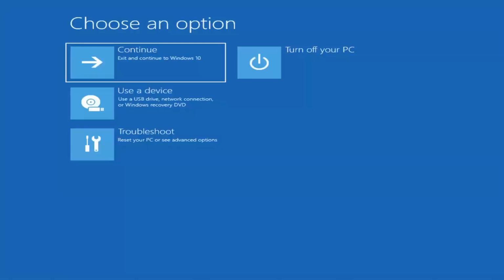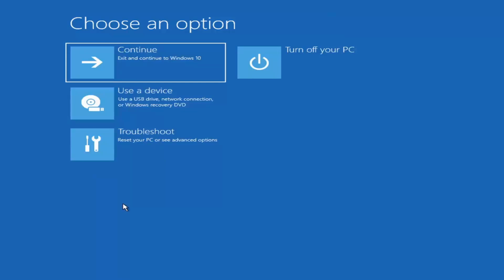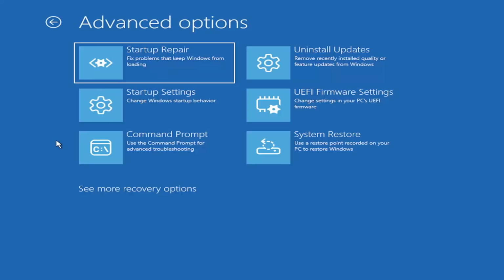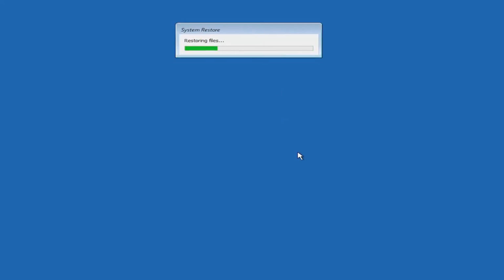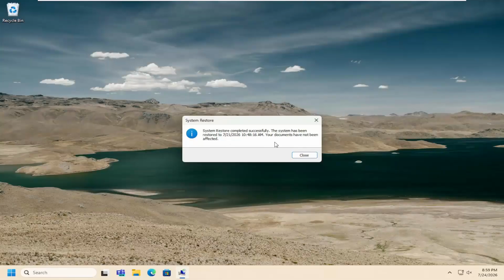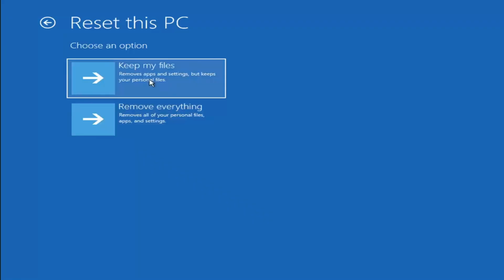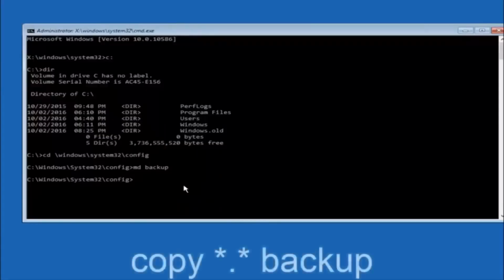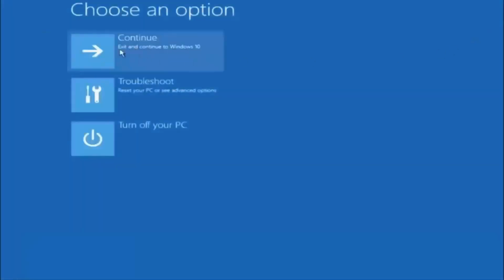How To Fix Blue Screen on Microsoft Surface Laptop 5 [Solution]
If your Microsoft Surface Laptop 5 is displaying a blue screen, this video covers the topic by discussing common causes of Windows system errors and laptop performance problems. Blue screen issues can interrupt normal operation, cause unexpected restarts, or prevent Windows from loading correctly. This tutorial provides helpful information about the issue without describing the repair process in the description. It is a useful resource for users researching Surface Laptop 5 blue screen troubleshooting, Windows errors, and startup concerns.

Issues addressed in this tutorial:
How To Fix Blue Screen on Microsoft Surface Laptop 5

This tutorial focuses on blue screen problems affecting the Microsoft Surface Laptop 5 and explains the common symptoms and possible causes behind these Windows system errors. It discusses topics related to operating system instability, startup failures, unexpected crashes, and overall laptop performance without outlining the repair steps. Whether your Surface Laptop 5 encounters repeated blue screen messages or Windows loading problems, this video provides valuable insight into the issue. The content is optimized for users searching for Microsoft Surface Laptop 5 blue screen troubleshooting, Windows startup errors, and system stability information.